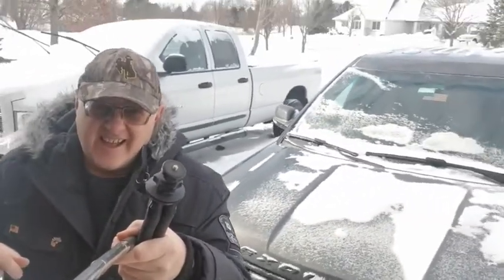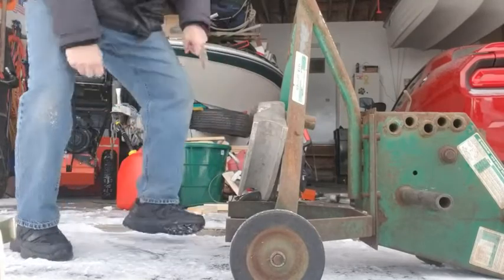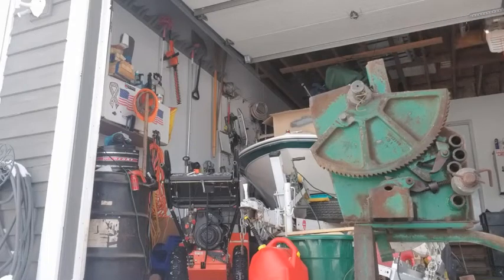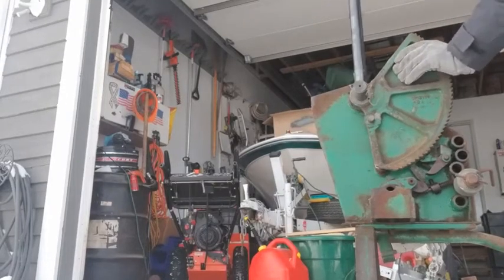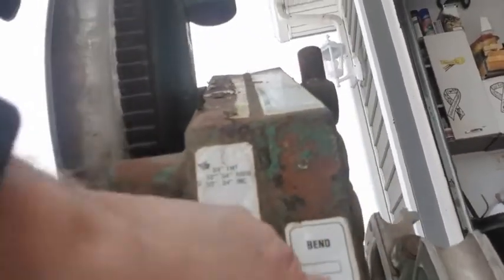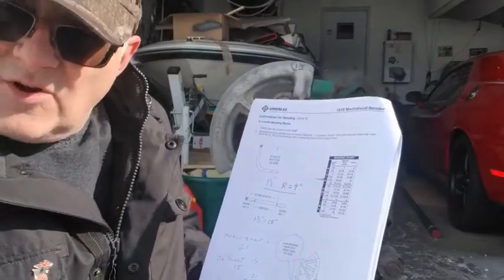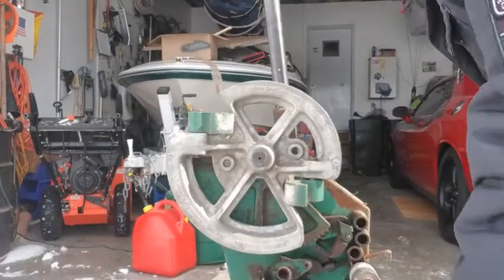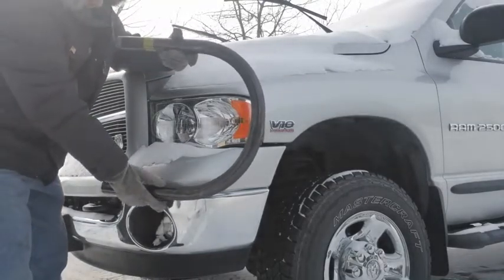Greenlee 1818 Budget Pipe Bending Collect the Parts and Assemble Your Bender for an 80% Saving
This is the first try on the Greenlee 1818 pipe bender.
See how easy it is to use

This is a great tool beats the cheaper units hands down.